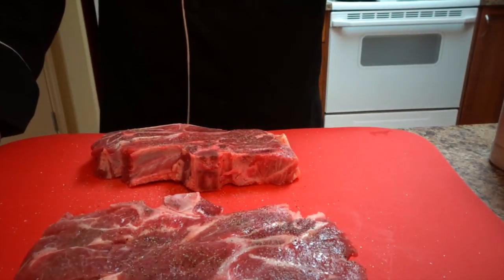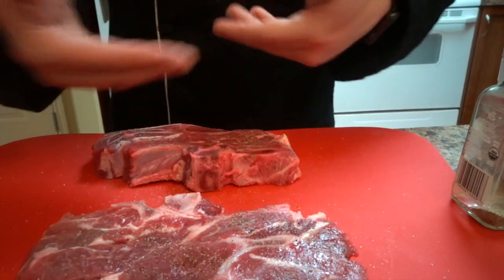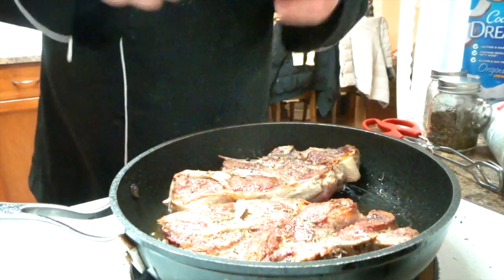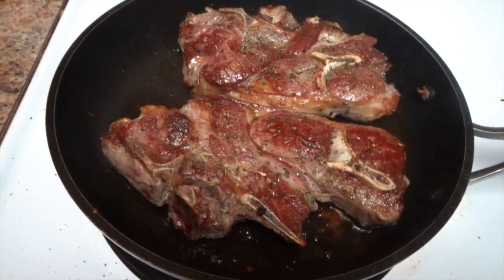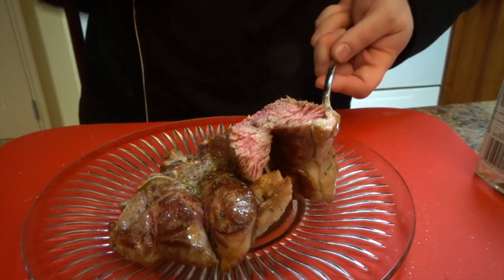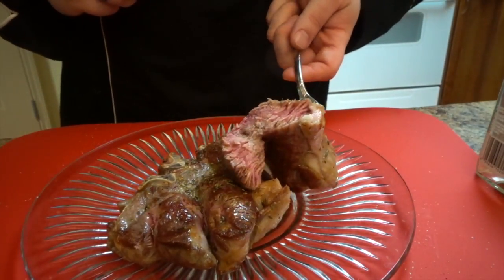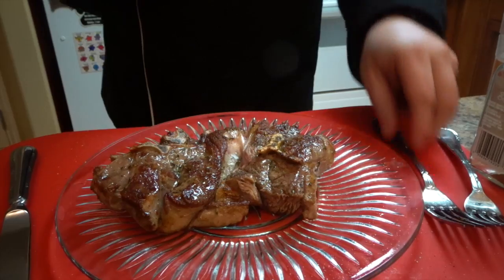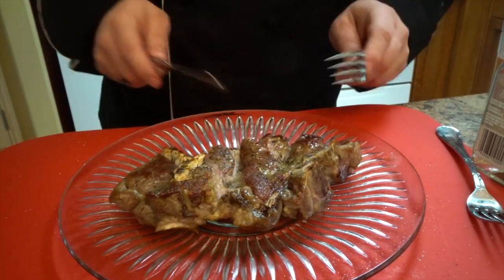Epic Lamb Chops!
This is the most Epic Lamb Chops you will ever try. Plain and simple to make that doesn't take forever.